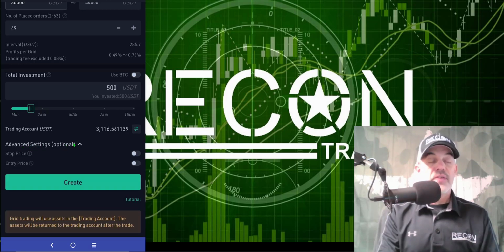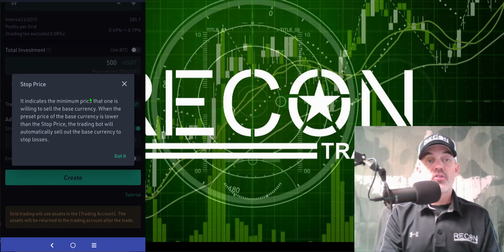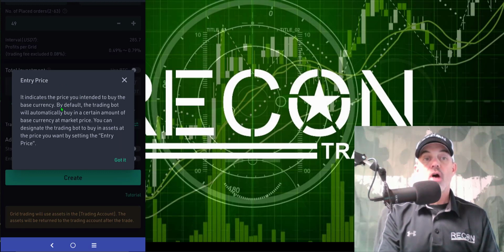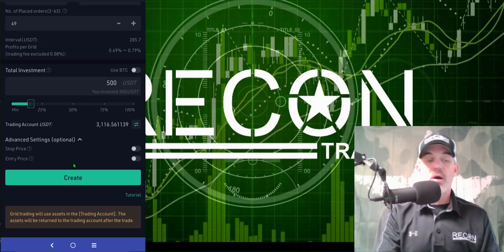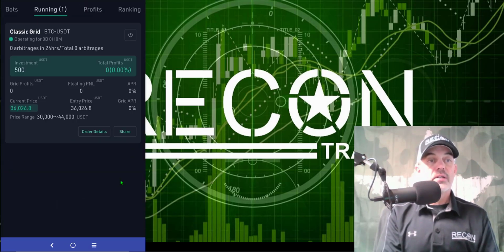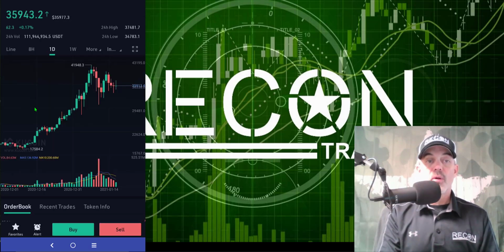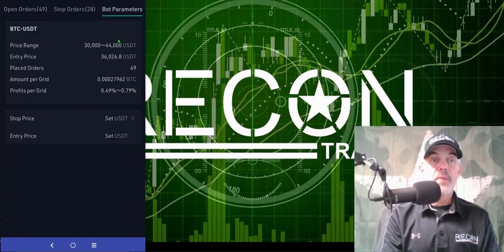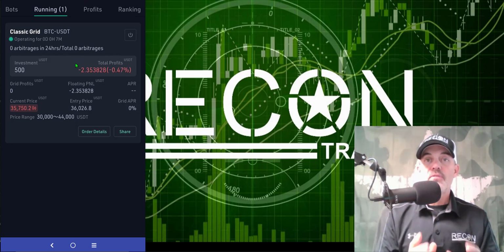How To Setup A FREE KuCoin Automated Bitcoin Crypto Trading Classic Grid Bot Passive Income Strategy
How To Setup A FREE KuCoin Automated $BTC Bitcoin Crypto Trading Classic Grid Bot Passive Income Strategy.